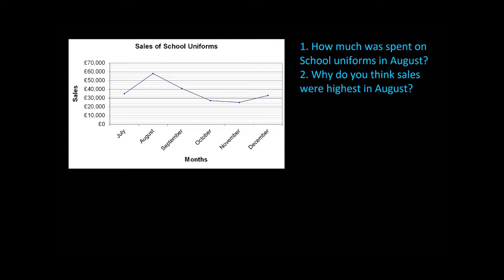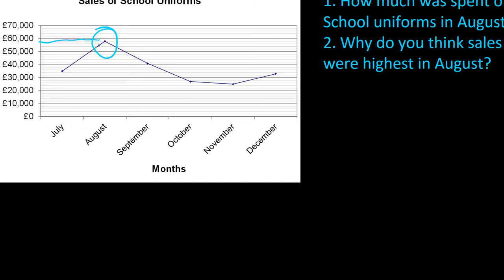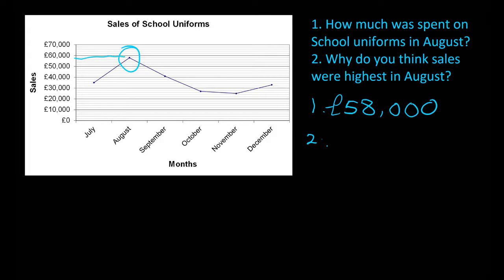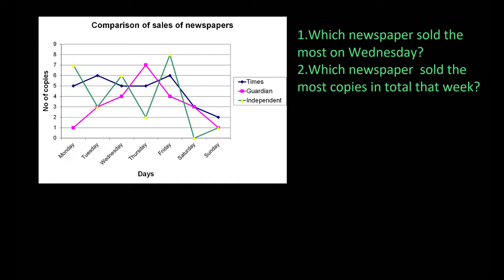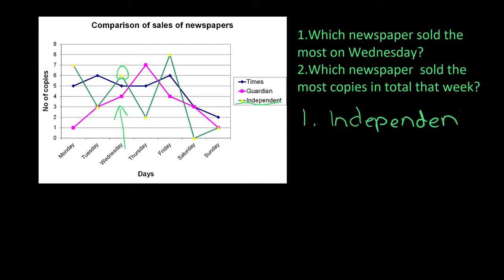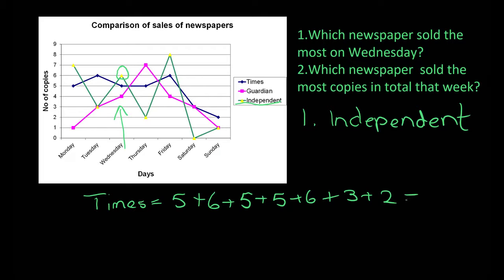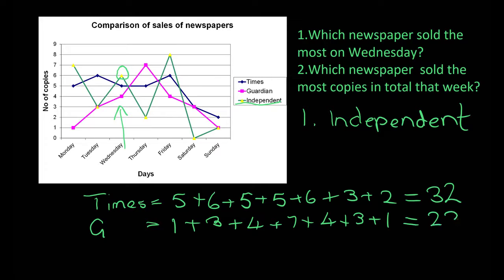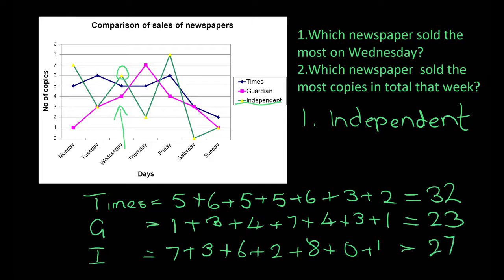Read a line graph